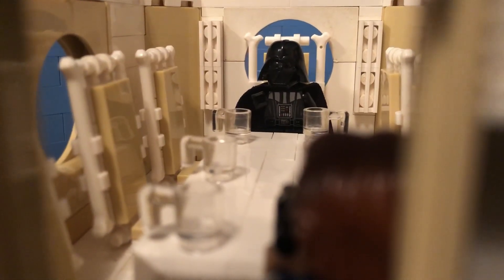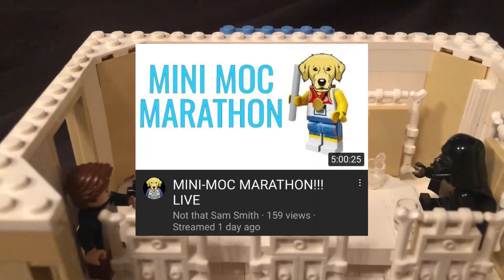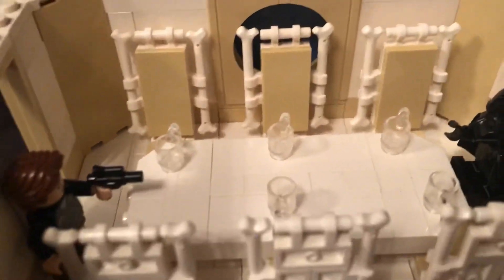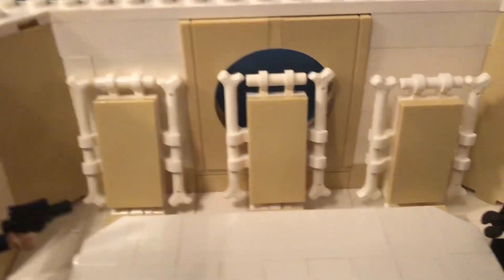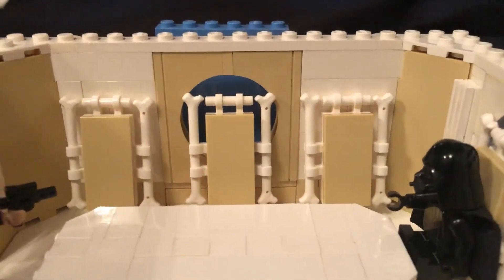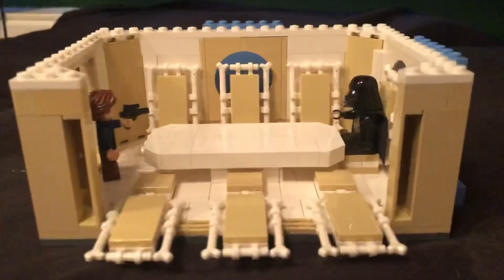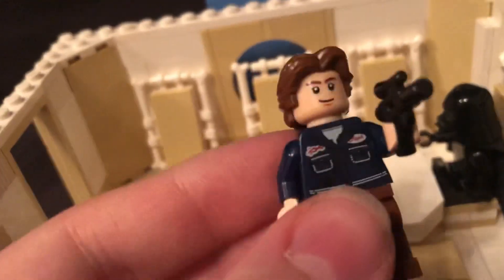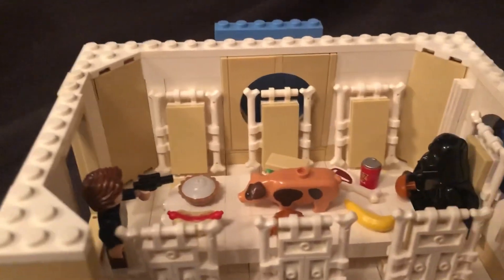Cloud City Dining Room - Lego Star Wars MOC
Welcome to the 14th MOC of Mini Moc March, where every day for the month of March I will post a new moc to the channel.

Today we have  a moc based on the iconic cloud city where Han Solo faces off against Darth Vader in a particularly fancy dining room. I hope you enjoy it